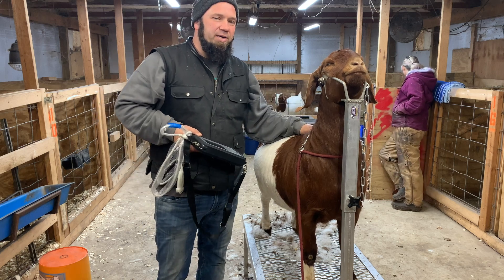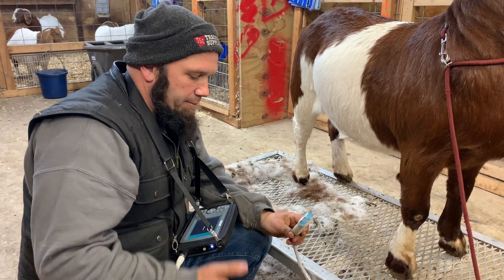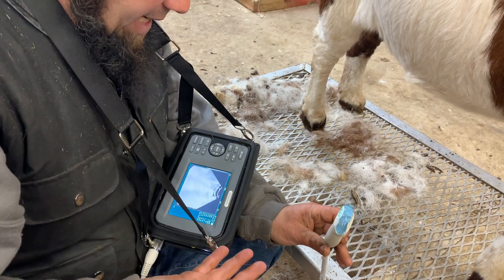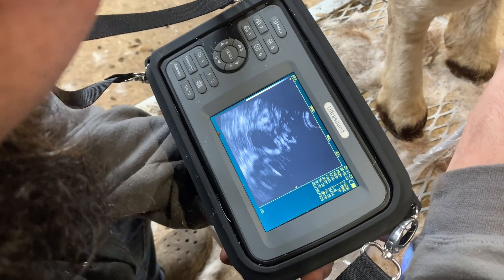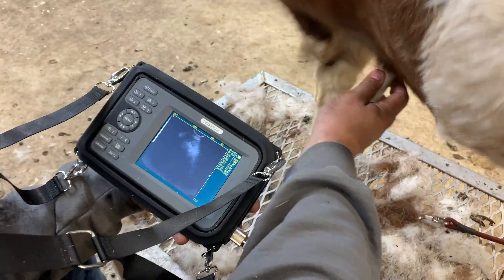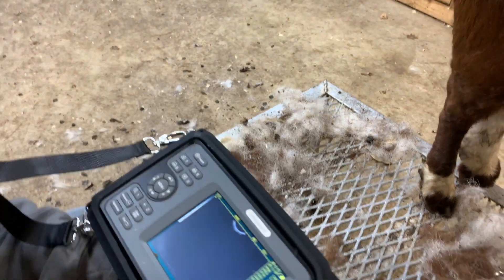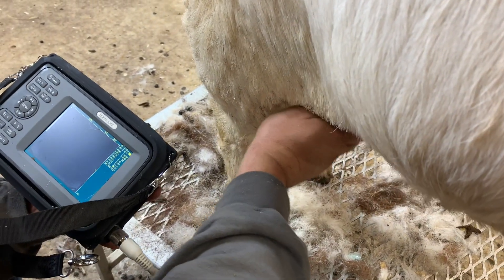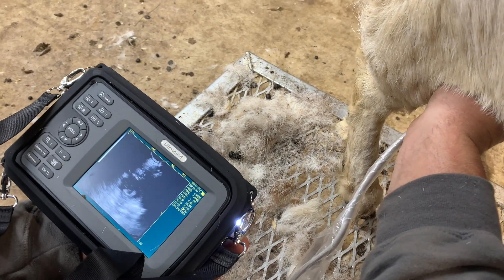First Time Using The Veterinary Ultrasound Scanner For Livestock(Boer Goats) small animal ultrasound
So today we used for the first time the Ultrasound Scanner Veterinary Pregnancy V16 from ValueStoreUS and loved it.

ValueStore Ultrasound Scanner